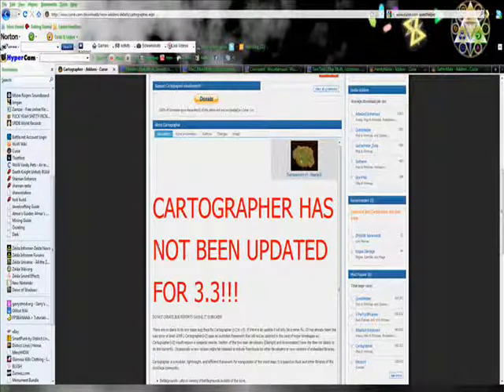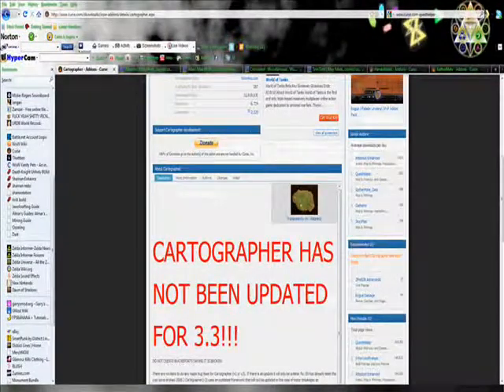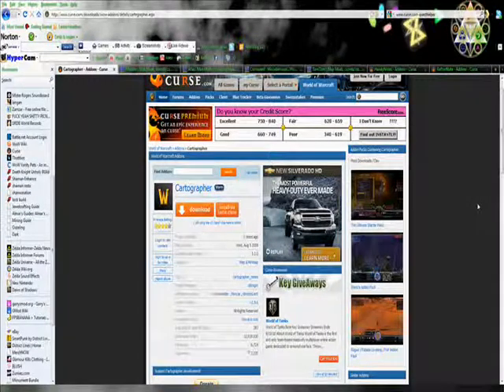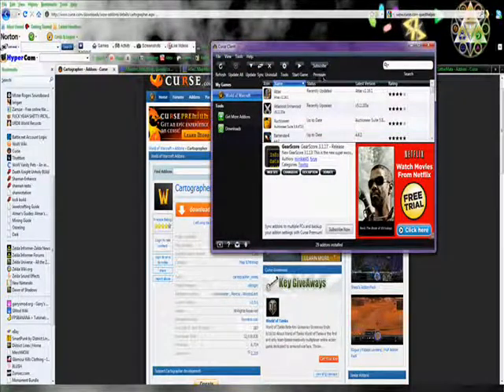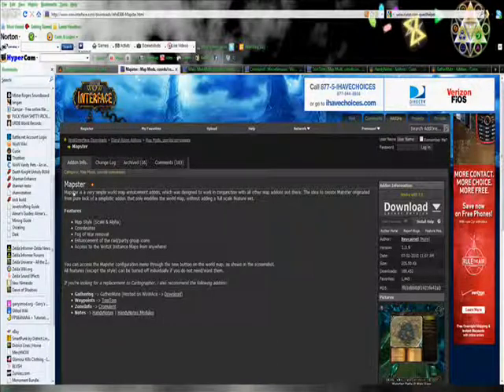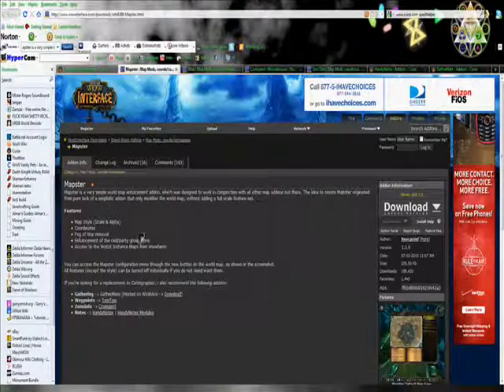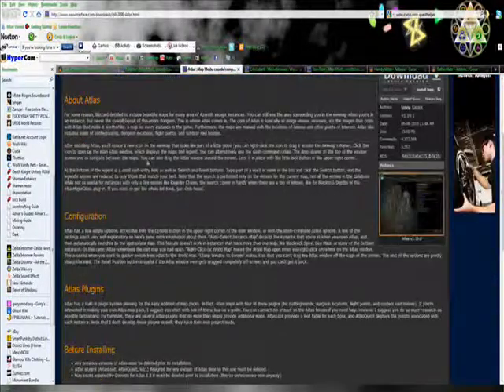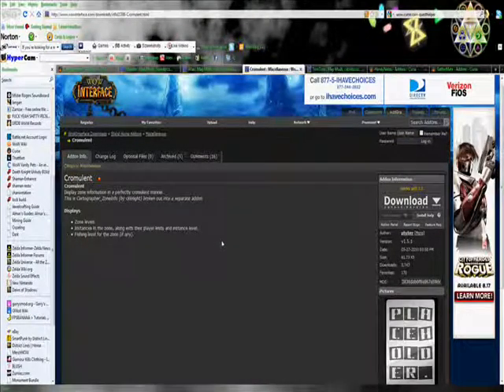Patch 3.3 Addon Replacements for Cartographer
A short video guide that should provide a substantial list of addons to help replace the commonly used and (because of path 3.3 and lack of an update) now horribly broken Cartographer Addon.